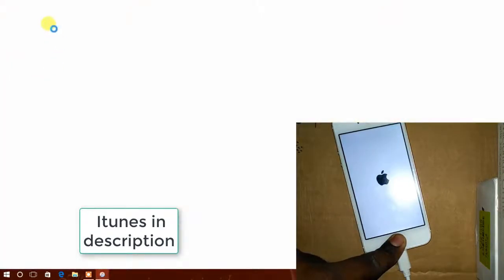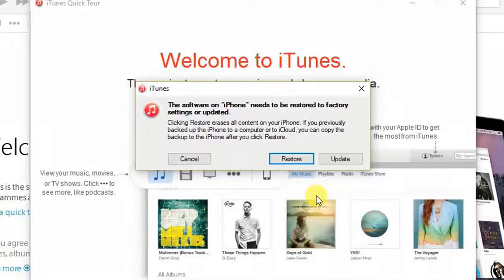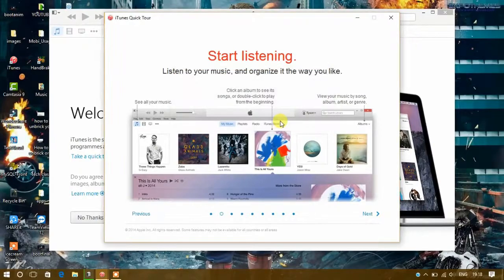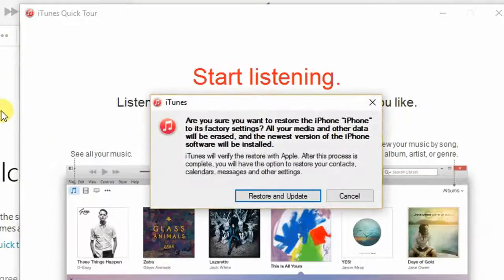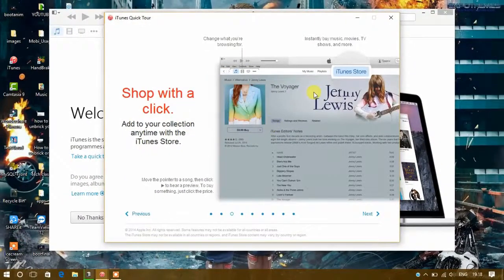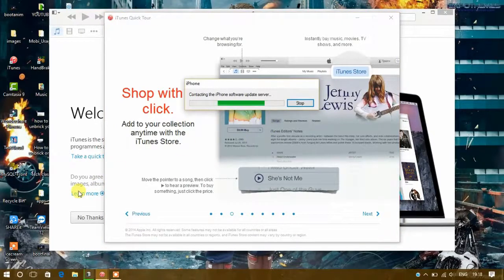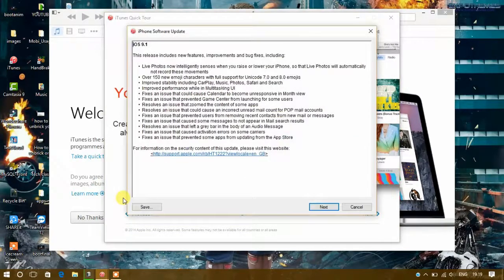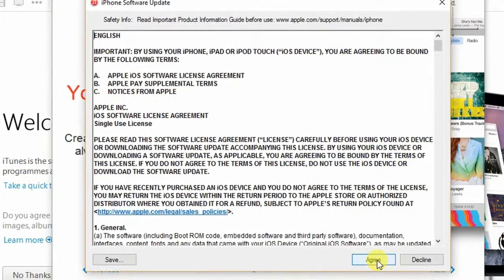Iphone Icloud activation bypass lock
how to bypass Iphone Icloud activation  lock

Best bike chain cleaner